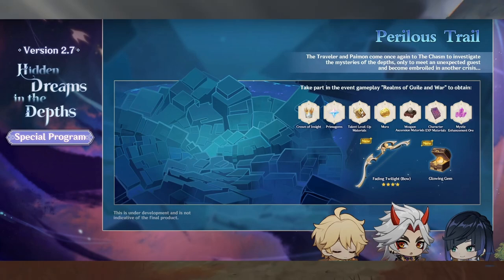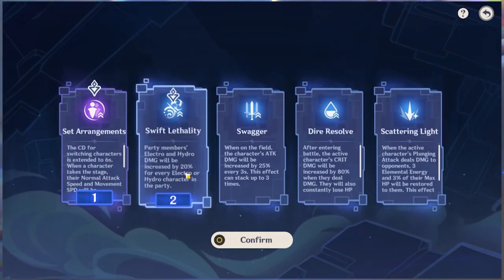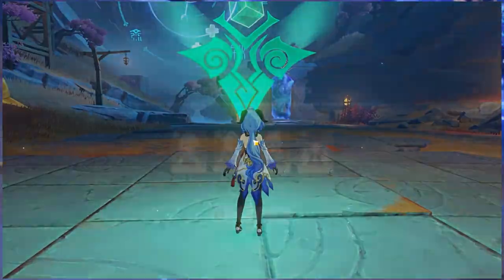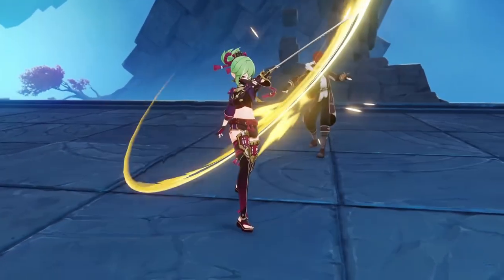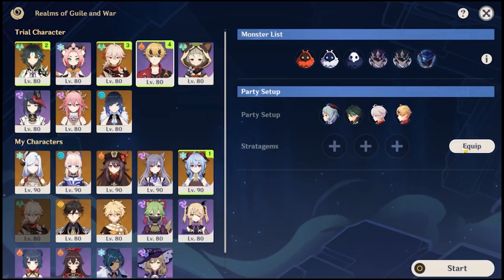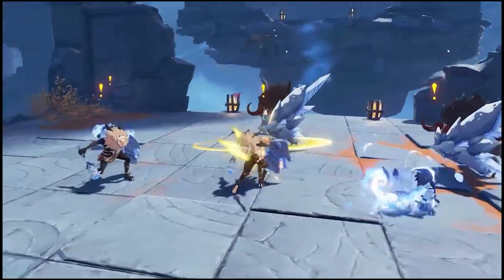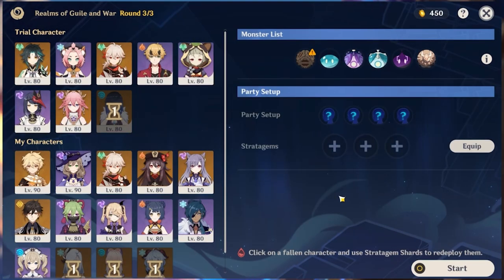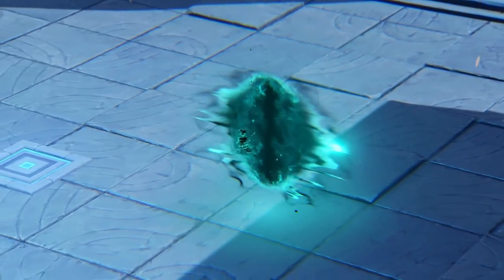How To Obtain YELAN's FREE 4 Star BOW (FADING TWILIGHT) | Genshin Impact Update V.2.7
Hey Yo!! Wassup Guys

•Everyone Start's With 0 Supporters And Subscribers But With Hardwork And  With You Guys Can Change It

•In Today's Topic We Are Gonna Talk About how to obtain the new 4 star bow in the new update v.2.7 in genshin impact which is made for Yelan

I Upload Daily Content Over There So Follow Me Over There Too
Join here so we can play together
Thambe signing out ✌️❤️